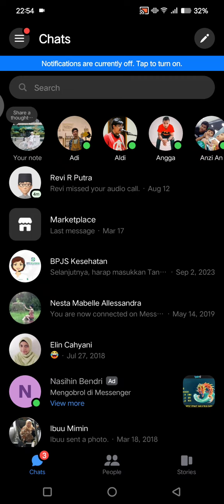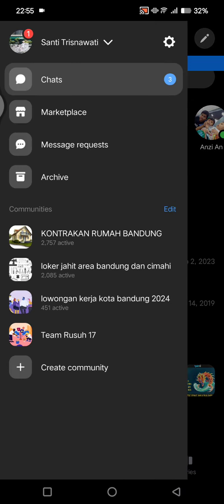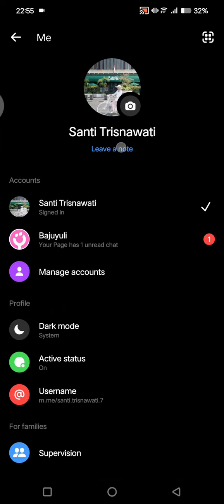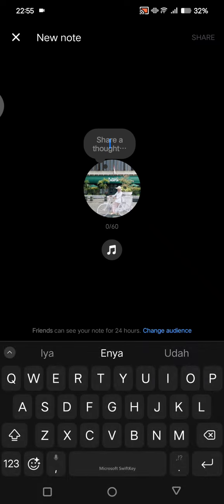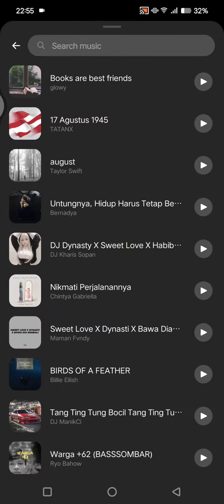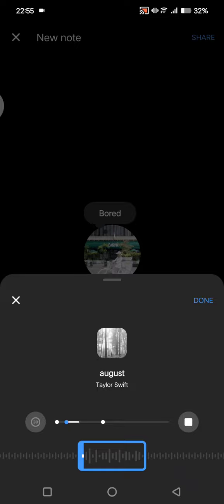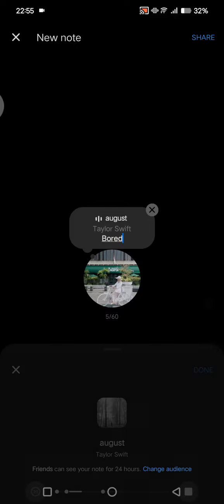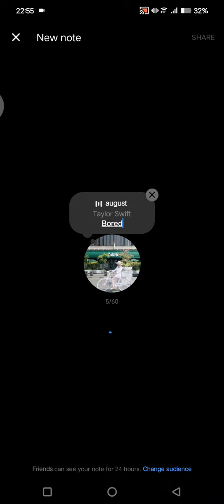Create a Status Update on Messenger: Leave a Note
This is how you can share your thoughts by leaving a note on Messenger